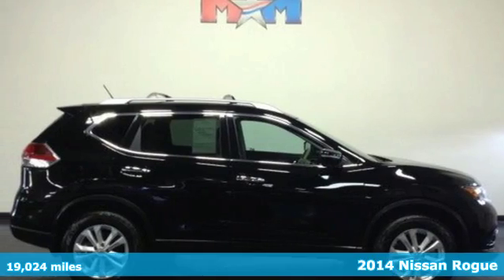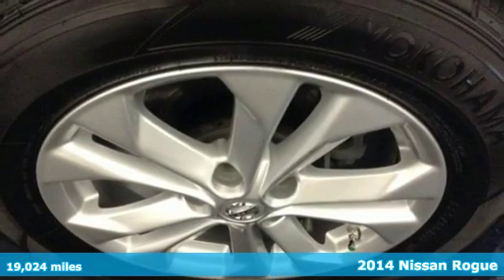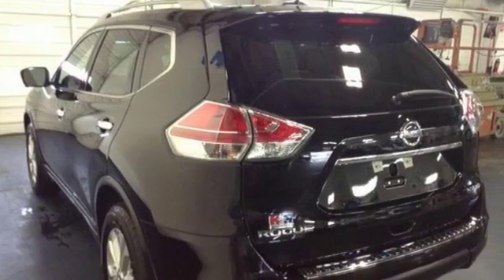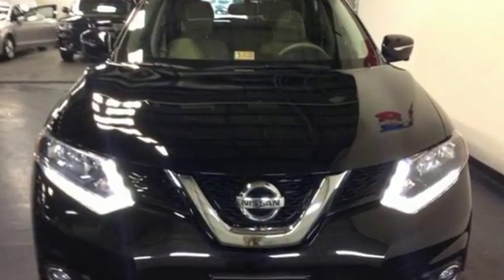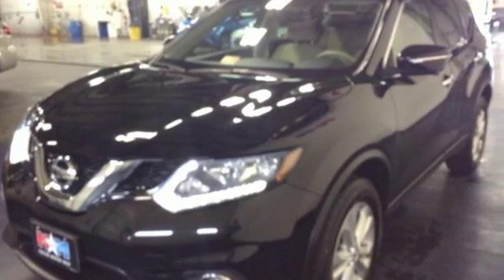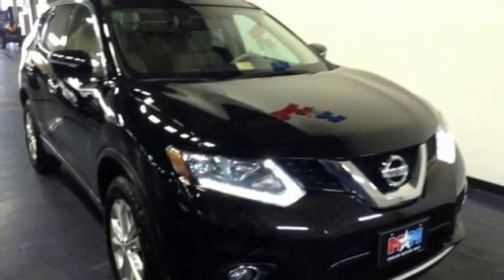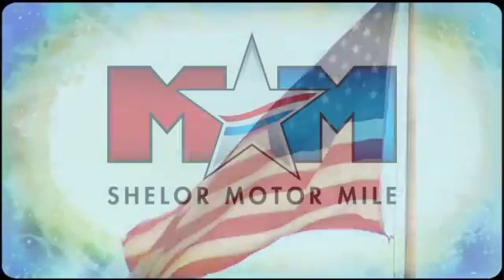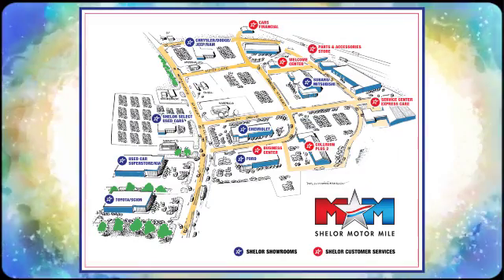Used 2014 Nissan Rogue Christiansburg VA Blacksburg, VA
Year: 2014
Make: Nissan
Model: Rogue
Trim: AWD 4dr SV
Engine: 2.5L 4 Cylinder Engine
Transmission: AUTOMATIC
Color: Super Black
Interior: Almond
Mileage: 19024
Stock #: Z49204
VIN: 5N1AT2MK9EC849452
EPA 32 MPG Hwy/25 MPG City! CARFAX 1-Owner, Very Nice, LOW MILES - 19,024! SV trim. CD Player, Bluetooth, Dual Zone A/C, Keyless Start, All Wheel Drive, Aluminum Wheels, iPod/MP3 Input, Back-Up Camera. SEE MORE! KEY FEATURES INCLUDE: All Wheel Drive, Back-Up Camera, iPod/MP3 Input, Bluetooth, CD Player, Aluminum Wheels, Keyless Start, Dual Zone A/C Rear Spoiler, MP3 Player, Satellite Radio, Keyless Entry, Privacy Glass. Nissan SV with Super Black exterior and Almond interior features a 4 Cylinder Engine with 170 HP at 6000 RPM*. EXPERTS CONCLUDE: KBB.com explains By incorporating a satisfying blend of SUV, sedan and wagon DNA, the versatile 5-passenger Nissan Rogue can accommodate a wide variety of unique uses. That's why we named it one of the 10 Best SUVs Under $25,000 for 2014.. Great Gas Mileage: 32 MPG Hwy. OUR OFFERINGS: At Shelor Motor Mile we have a price and payment to fit any budget. Our big selection means even bigger savings! Need extra spending money? Shelor wants your vehicle, and we're paying top dollar! Shelor Motor Mile makes every attempt to keep posted prices, vehicle information, listed equipment and options accurate and up to date. In the event that inaccuracies may occur, we reserve the right to modify and make corrections in a timely manner. This Pricing analysis performed on 5/16/2016. Horsepower calculations based on trim engine configuration. Fuel economy calculations based on original manufacturer data for trim engine configuration. Please confirm the accuracy of the included equipment by calling us prior to purchase.